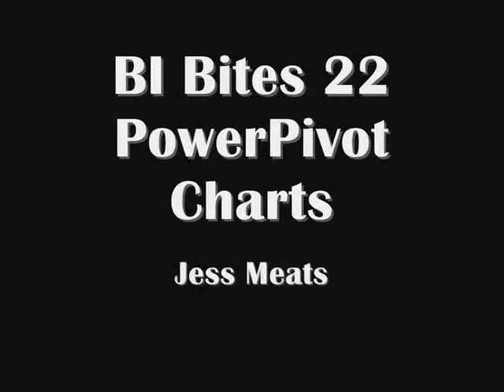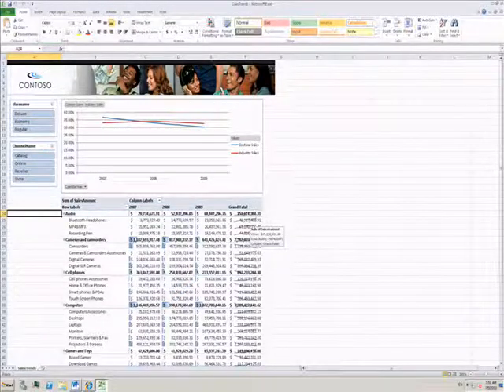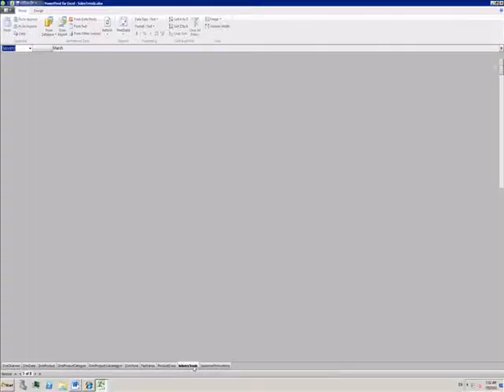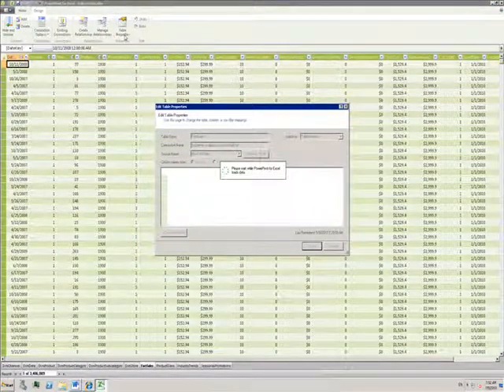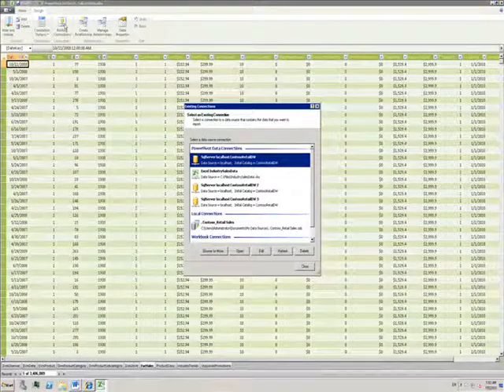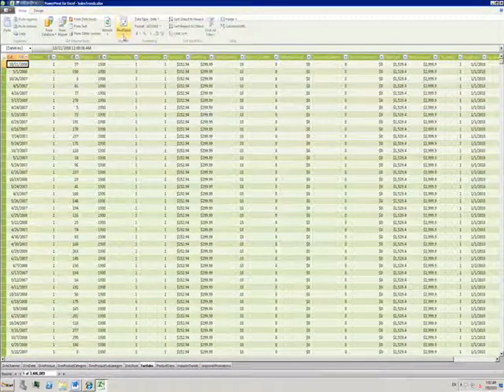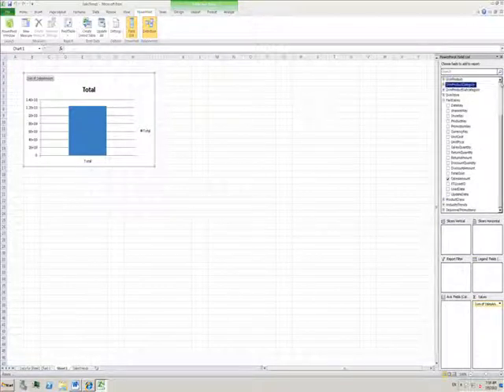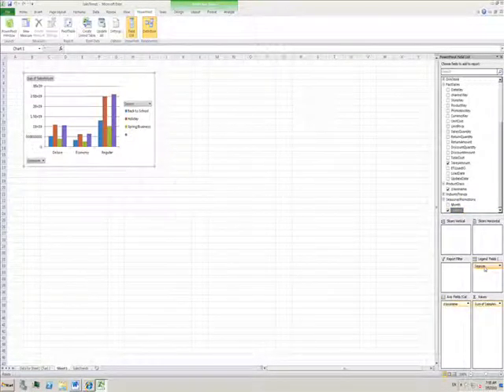BI Bites 22: PowerPivot Charts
This video continues my series of demos showing Microsoft's Business Intelligence offerings in bite-sized chunks. This demo shows a PowerPivot application in Excel 2010 and how to build a pivot chart based on data in a range of sources.